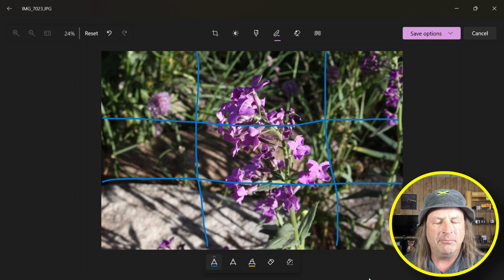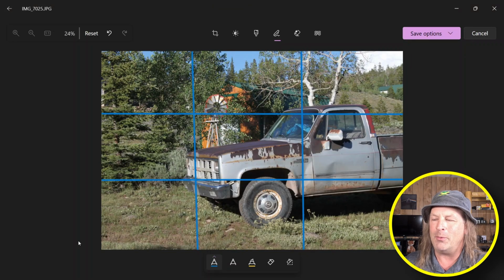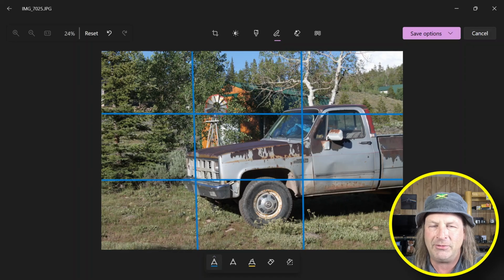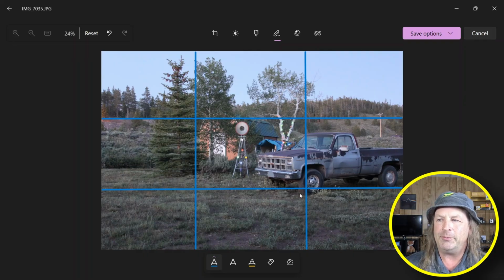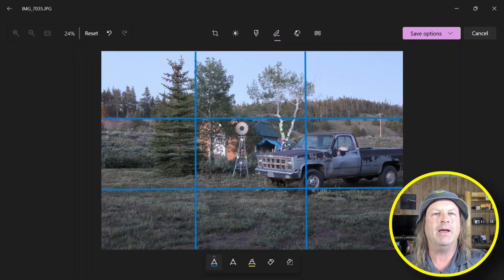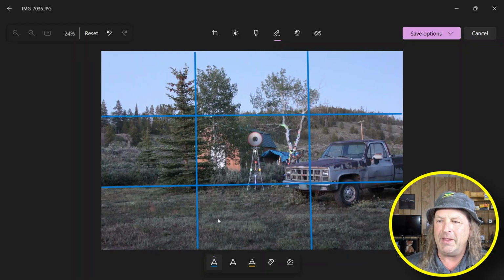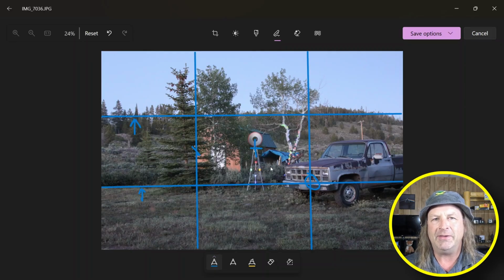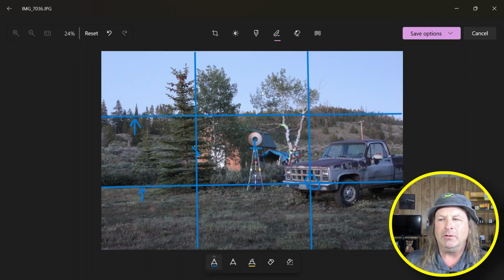8 Super-Basic Composition Techniques You NEED To Supercharge Your Photographs w/Practical Examples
Composition is KING!  It is your photographic SIGNATURE and what SEPARATES you from generic Instagram CHAFF!  These are eight super-basic composition tips to get you started signing your photographs using only your vision and technique.

If you are just starting out in photography, watch this video!
And if you found it useful, please share it with someone whom you think will benefit from it.

Let's get in those reps!
Much Love & Happy Snapping,
Matt

Did this video help you?
Did I miss or misstate something?
Is there a topic you would like to see in an upcoming video?
I encourage you to share in the comments below.

Gear discussed/used in this video:
Canon T1i

Filmed with a GoPro Hero 12 Black on a Sunpak 6601TM tripod/monopod
Sound recorded on a Hollyland Lark Max lavalier mic.

Software used:
Debian 12
darktable

Chapters
00:00 Intro
00:33 Improving One Thing
00:59 Why Composition Is Important
01:50 What's In Your Frame
03:22 The Rule of Thirds
05:10 Symmetry/Centering
05:39 Diagonals
06:10 Leading Lines
07:08 Perspective
08:08 Lighting
10:17 Space/Breathing Room
11:20 Practical Examples/Flower Photo
12:13 Photo: Truck 1
12:56 Photo: Truck 2
13:42 Photo: Truck 3
15:22 Conclusion
16:00 Bloopers